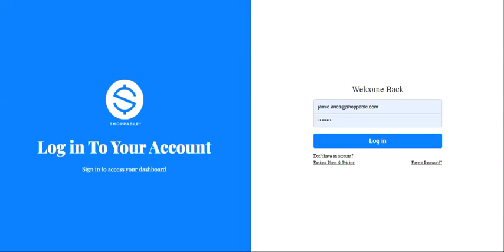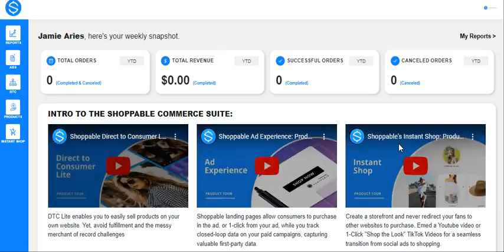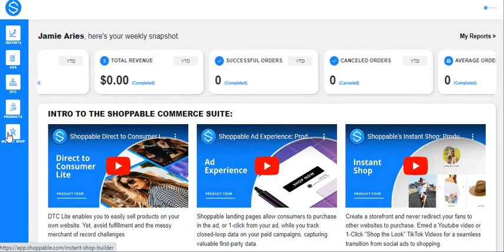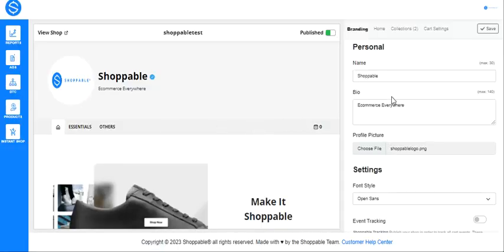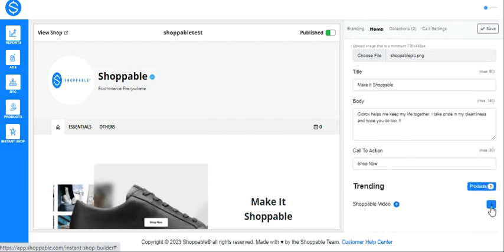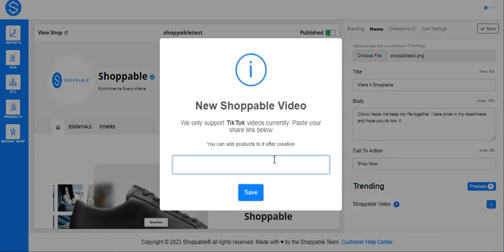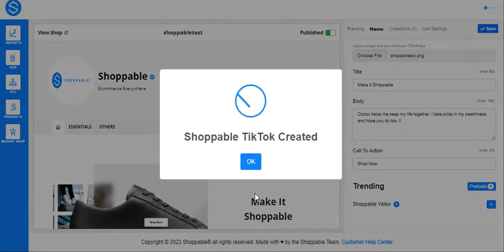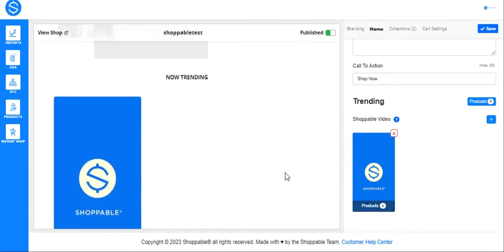How to Embed a TikTok video into your Instant Shop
I'm going to show you how to insert a TikTok into your Instant Shop page. This is the first step to creating a Shoppable TikTok video on your Instant Shop. You can tag products in the video after you have added the video to your shop.